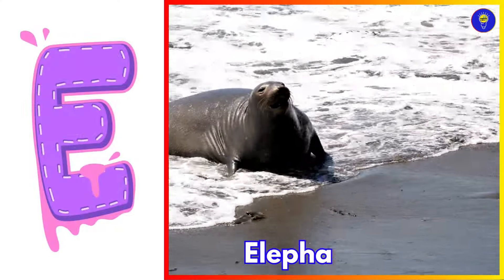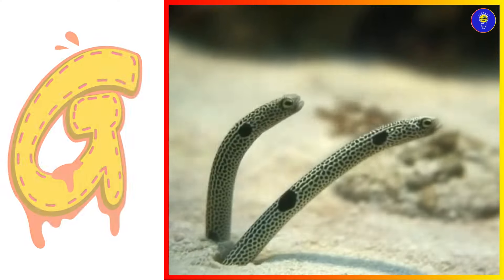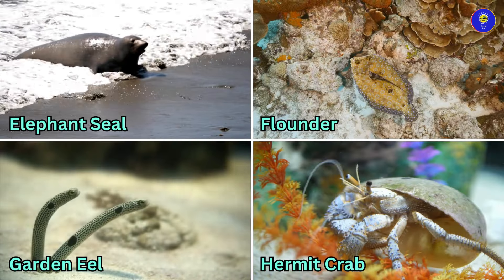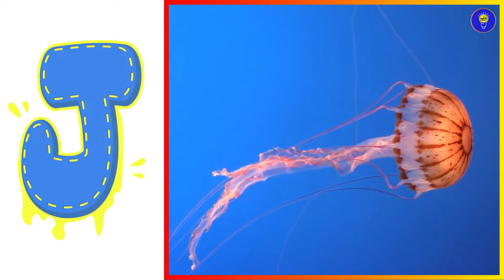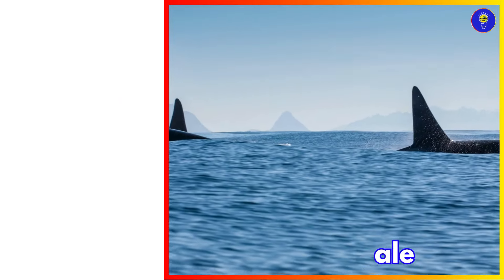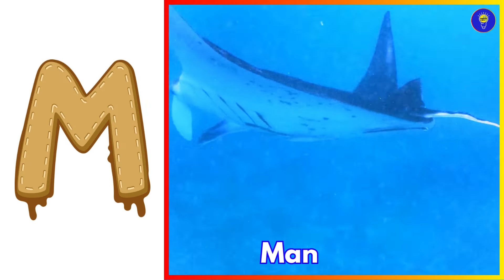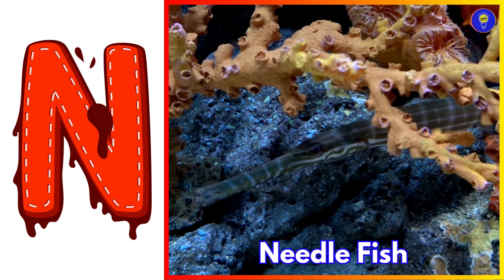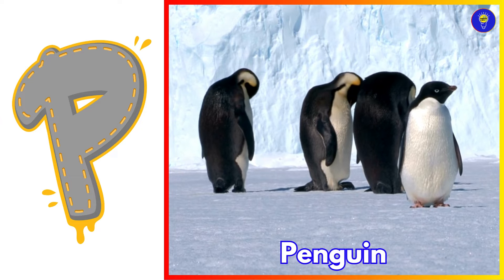ABC Sea Animals song | Learn Alphabets | English and Animals for Kids